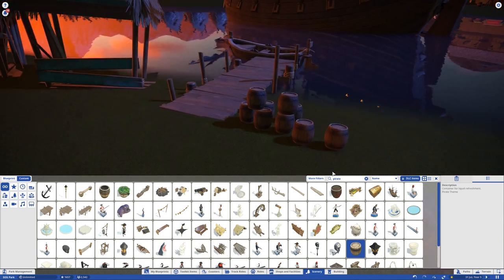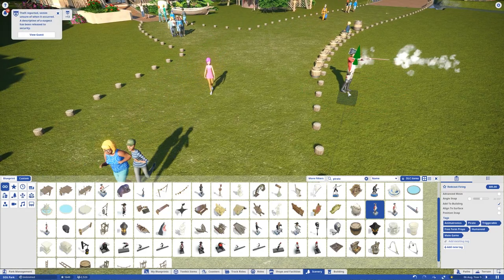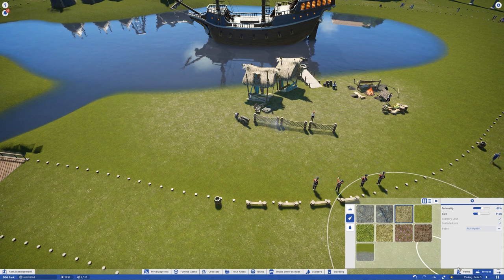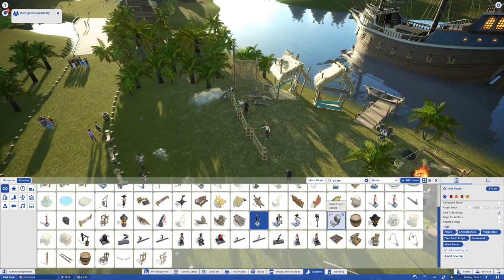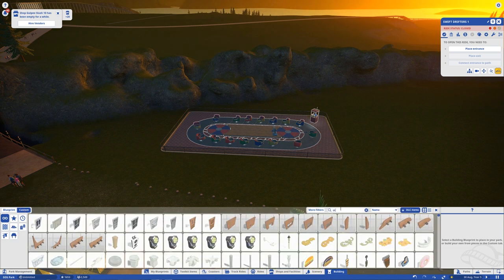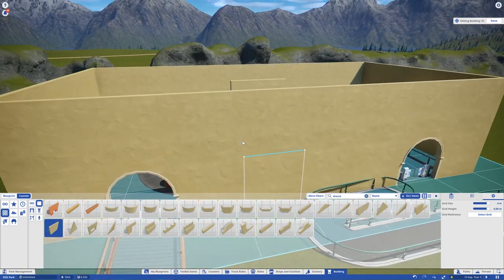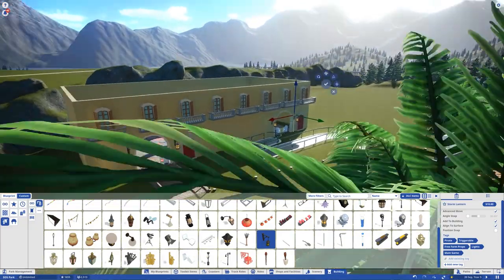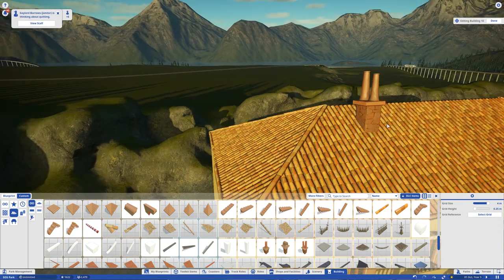Let's Play PLANET COASTER - Sandbox Park - DZG - Ep 5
Ahoy me Hearties - avast ye and check out the expansion to our Pirate area of our park, and if ya don't you'll be banished to Davy Jones' Locker... and remember Dead men tell no tales!